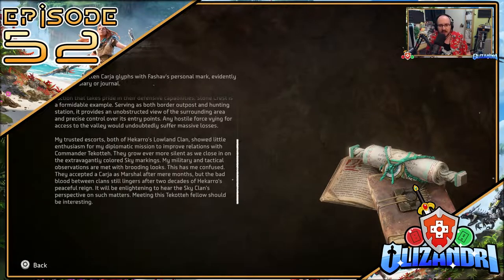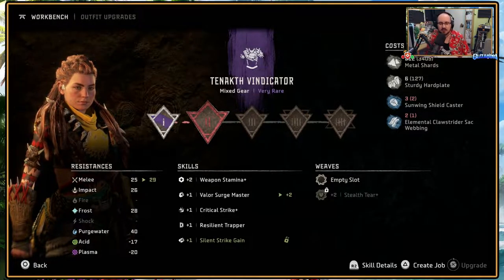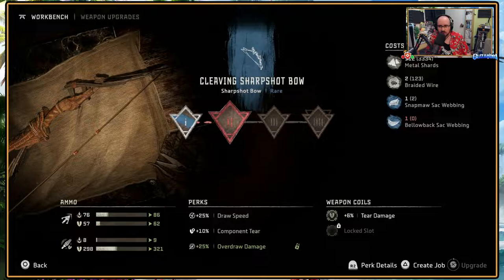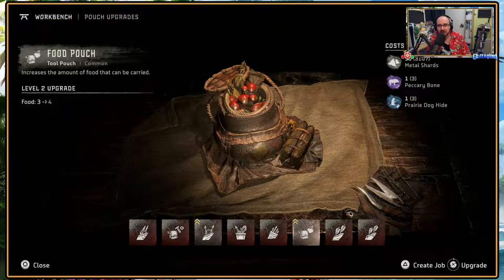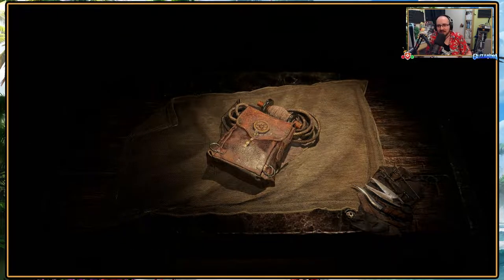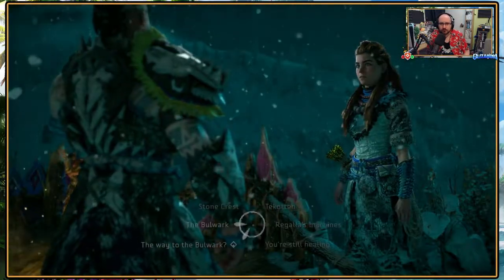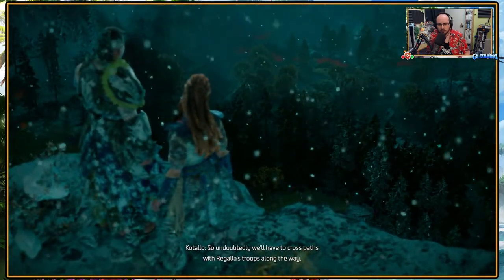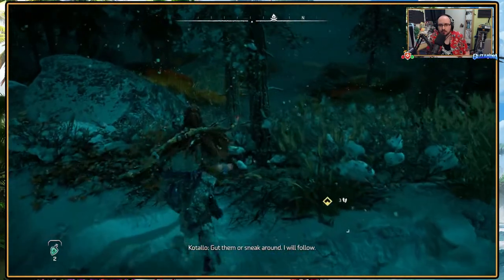Horizon Forbidden West - Stone Crest Kotallo Rendezvous & Bulwark Tekotteh Meeting - Episode 52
Aloy's adventure continues in a new Let's Play as we take on a blind playthrough of Horizon Forbidden West!
With the planet under threat and the time remaining to save it dwindling, Aloy frantically searches for a backup of Gaia that brings her to a new frontier...

Having arrived at Stone Crest we talk to Marshal Kotallo before heading to the Bulwark together to petition the Sky Clans leader Tekotteh to send challengers to the Kulrut...